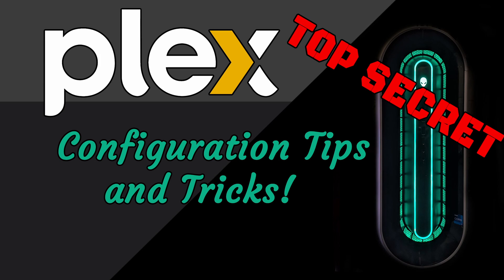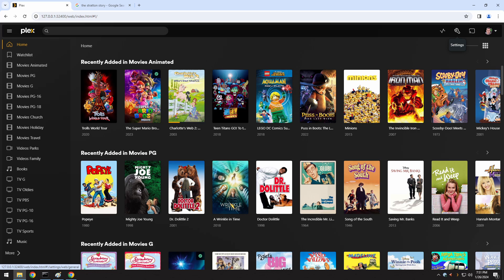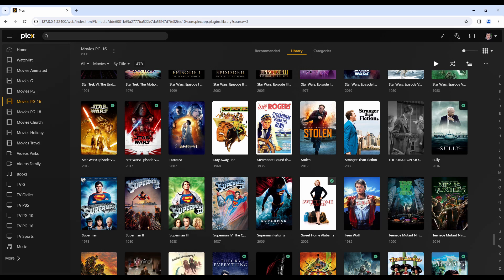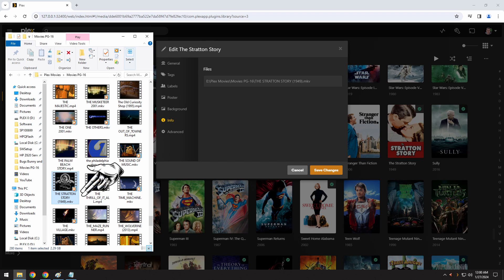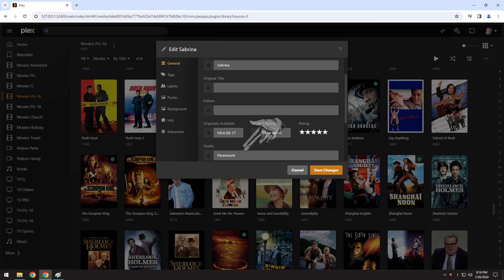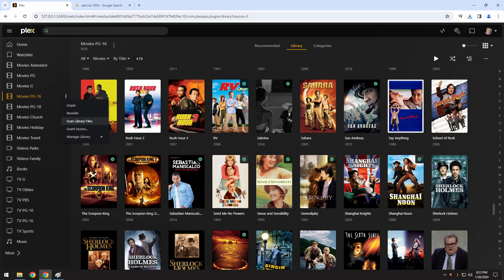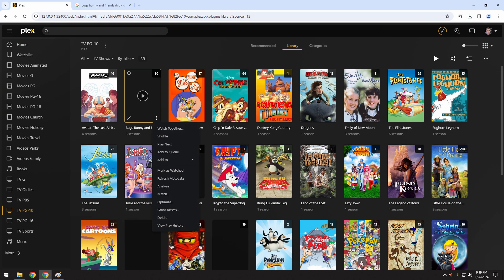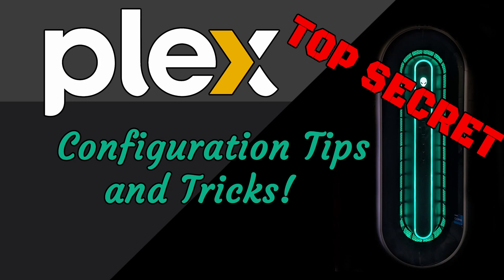Plex Configuration Tips and Tricks to Manage Your Media Server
In less than 10 minutes learn how to configure your Plex server like a pro step-by-step! Follow along as we make it easy for you to stream your favorite movies, TV shows, music, and photos across all your devices anywhere. Whether you're a beginner or an IT pro, this comprehensive tutorial has got you covered.